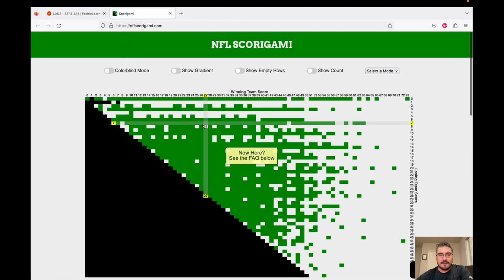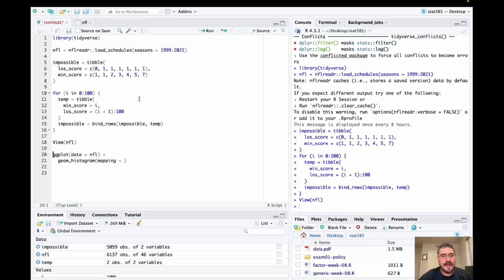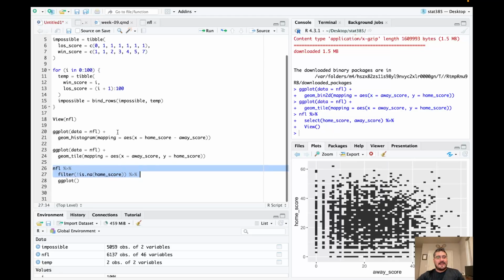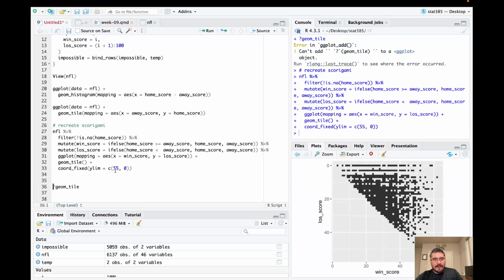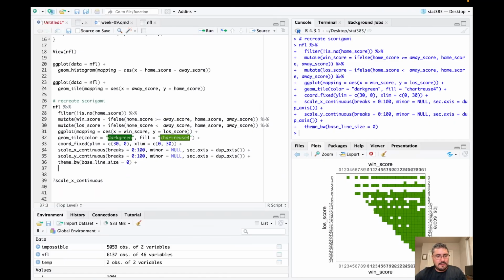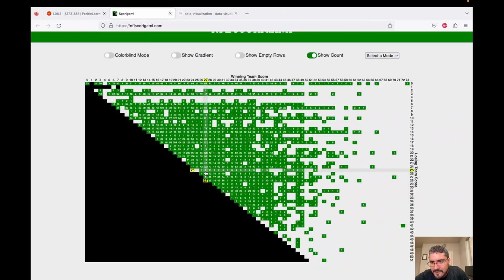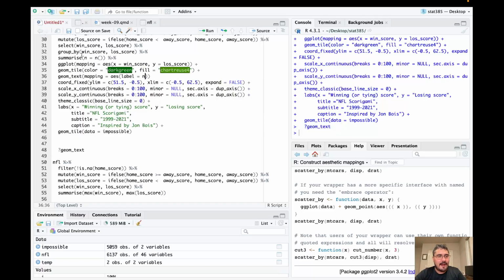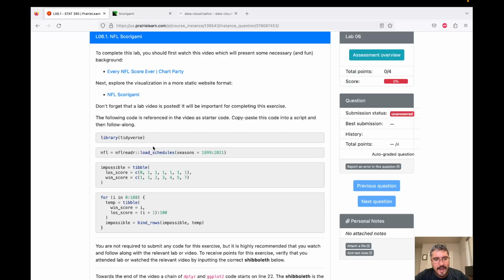STAT 385 // fa25 // Lab 06